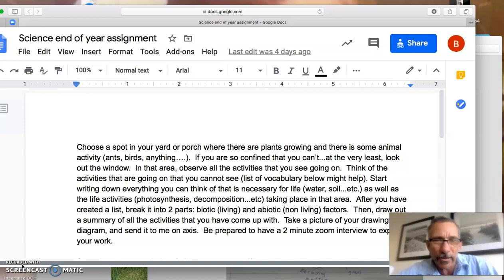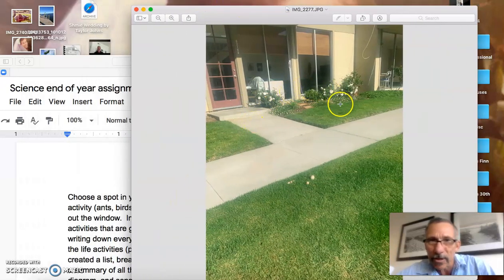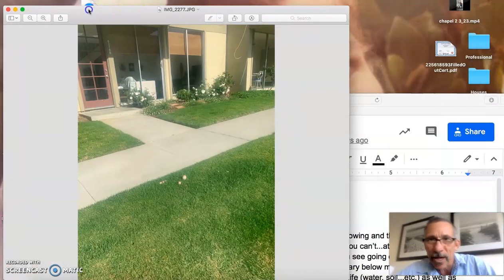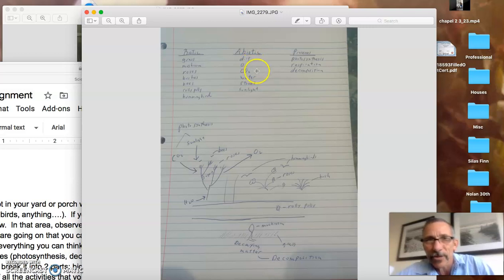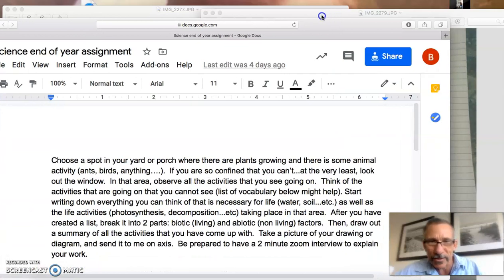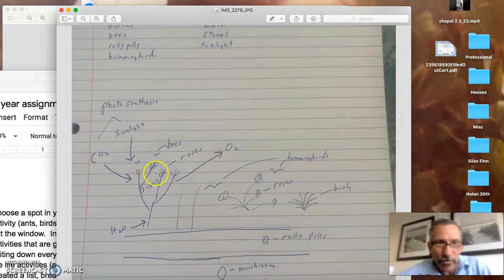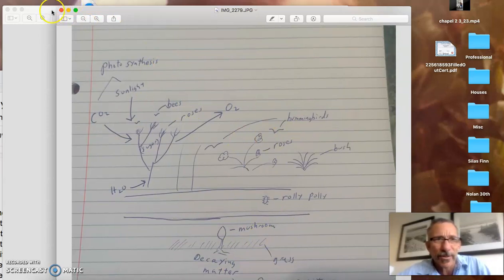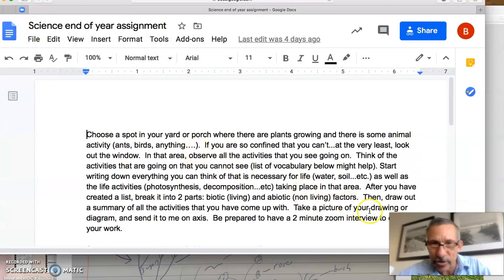End of year instructions